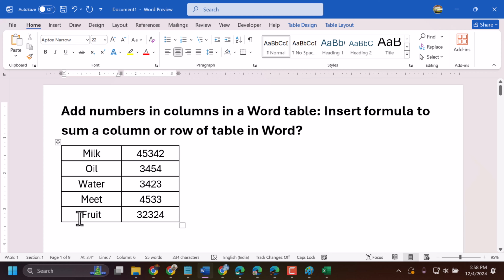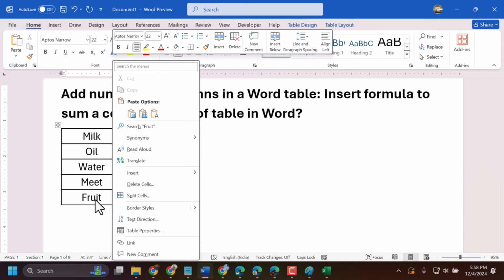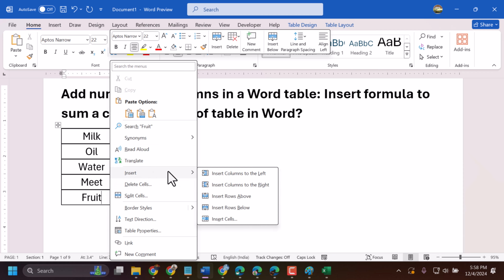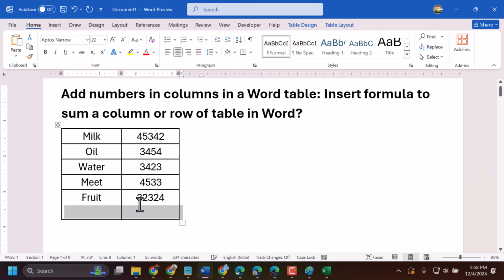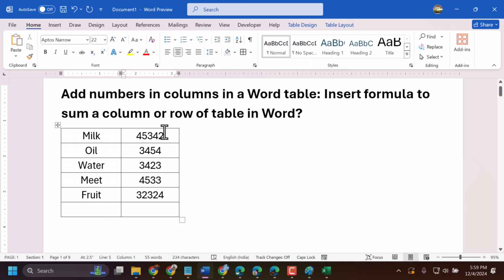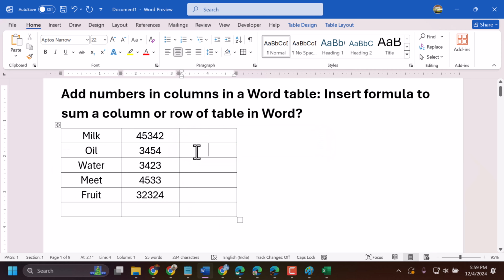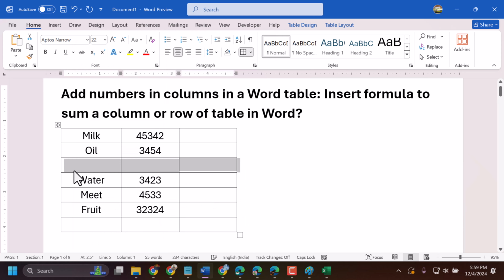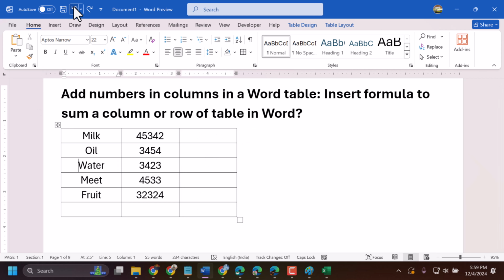insert row or column in excel